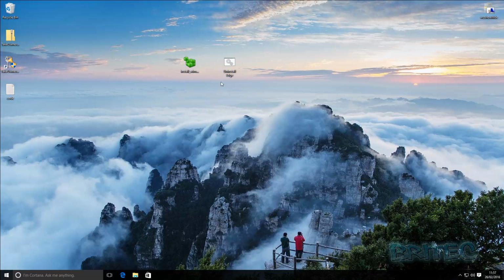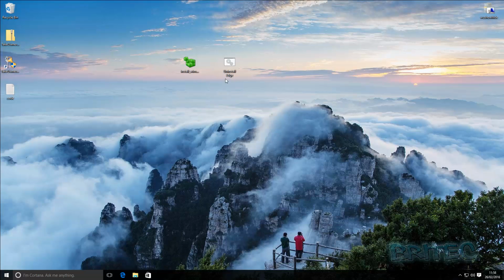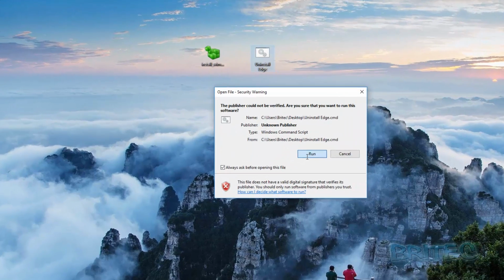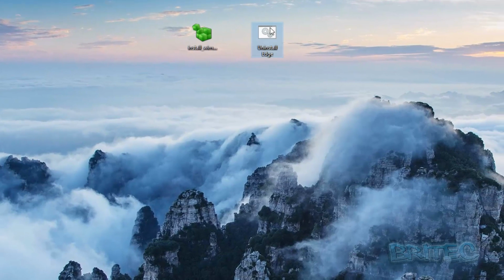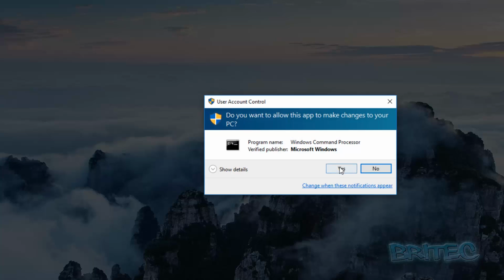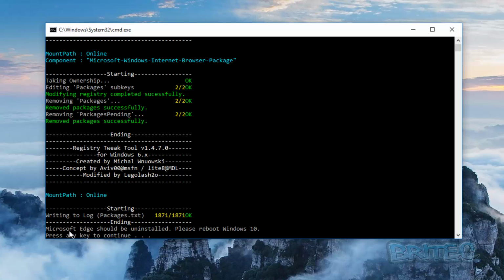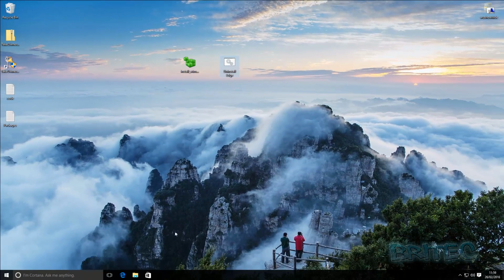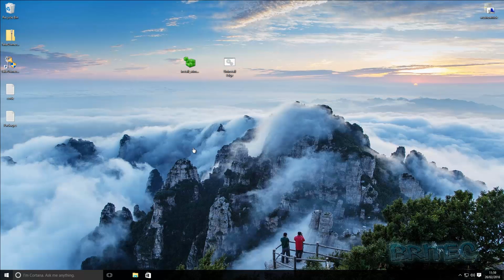Completely Uninstall Microsoft Edge Browser from Windows 10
If your not a Microsoft Edge fan and want to remove it from your computer, well you are in luck, there is a little tool you can use called Registry Tweak Tool. This little tool will allow you to Completely remove Microsoft Edge and use alternative browser like Google Chrome and Mozilla Firefox. So if you want to uninstall because of Microsoft Edge's is tracking users browsing history and then sending it to Microsoft, where it could be shared to third parties that are interested in your surfing habits so they can market you better or maybe you just don't use it and don't want it, then this video is for you.

Warning: you follow this video guide at your own risk and I Britec wont be held responsible if you damage your computer or loss of data. always backup before you begin any changes to your operating system.

Thanks to Legolash2o for supplying this great tool.

If you need help with computer problems, please join our forum.